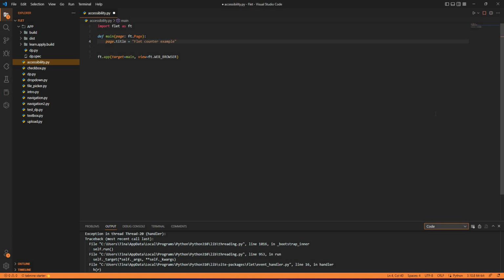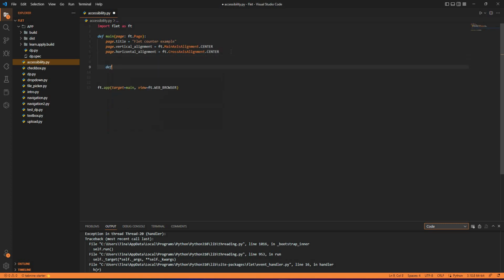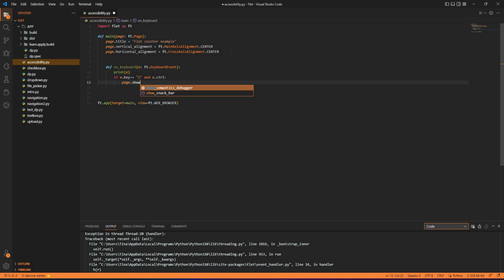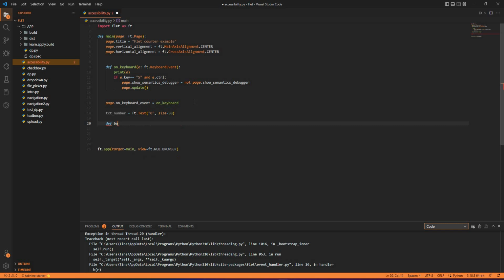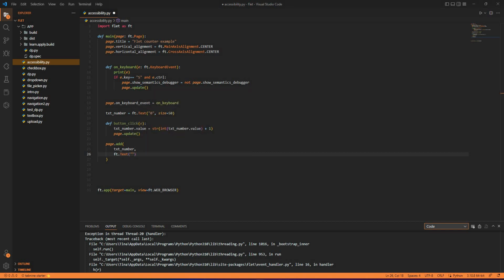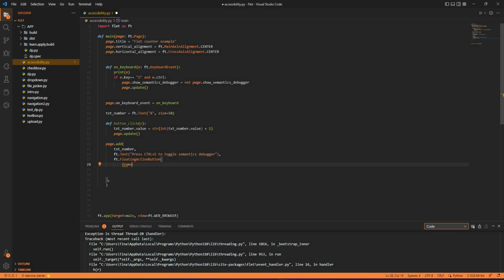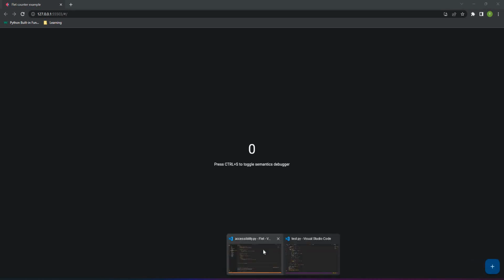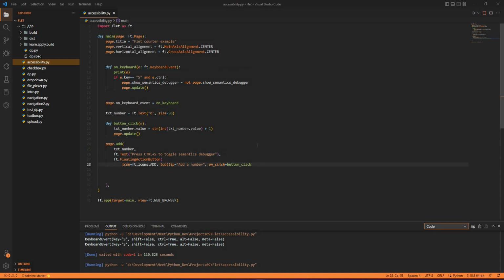Flutter apps in Python | Accessibility